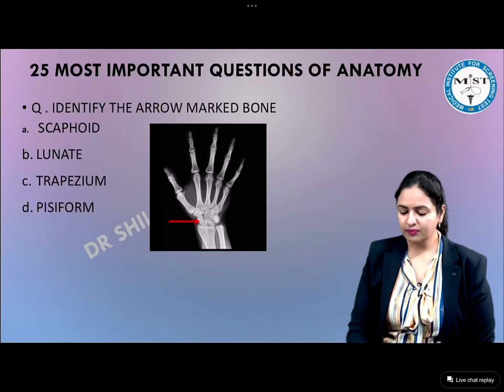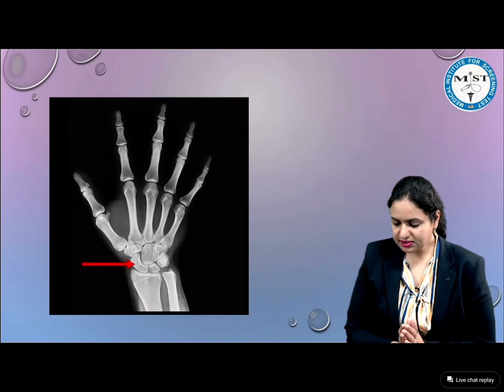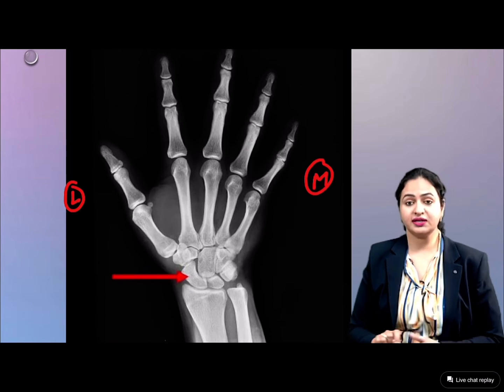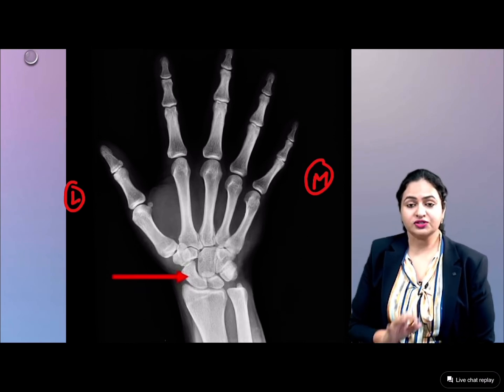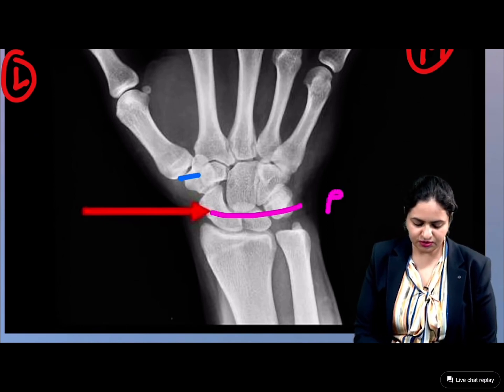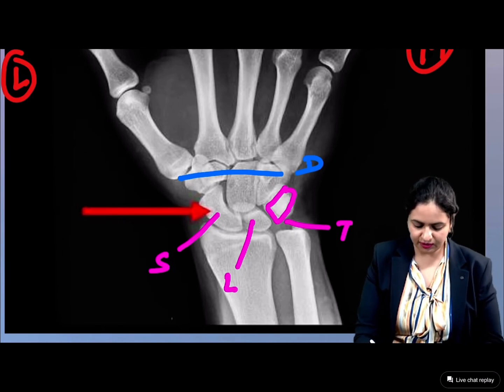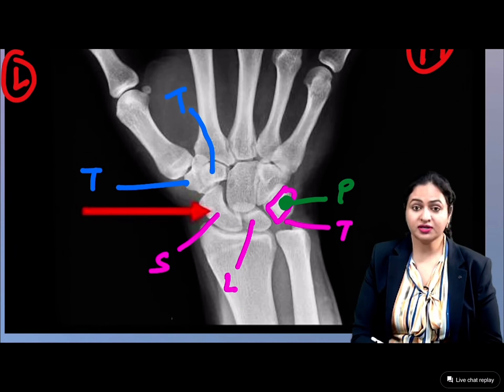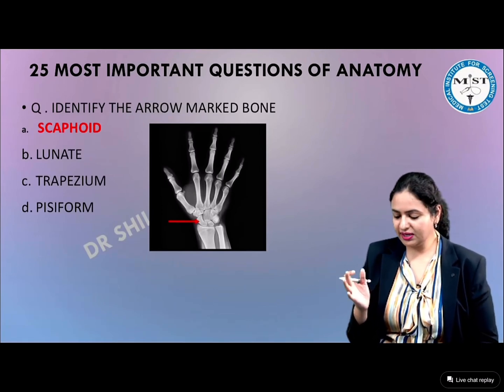Carpal Bones | FMGE 4th June 2022